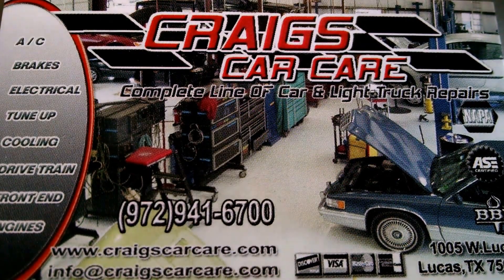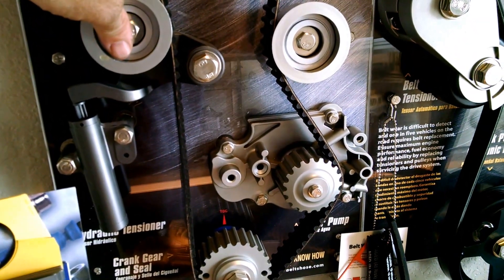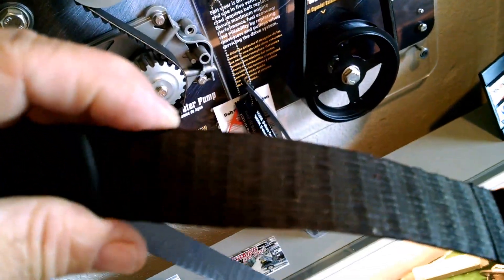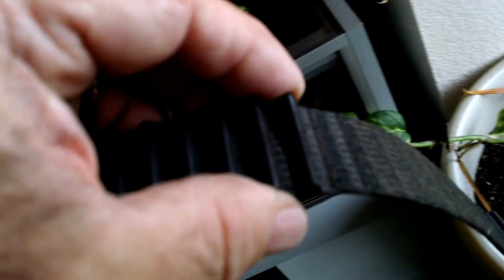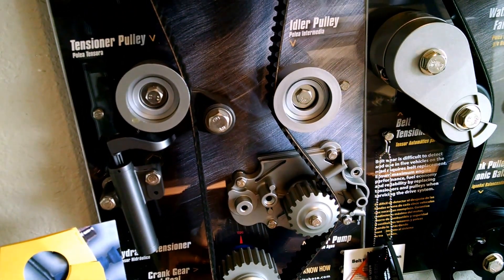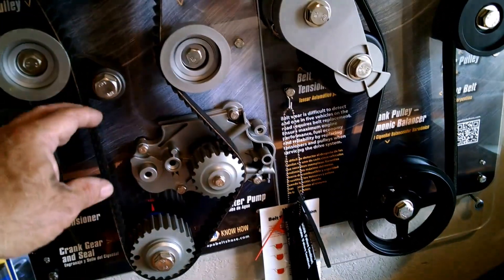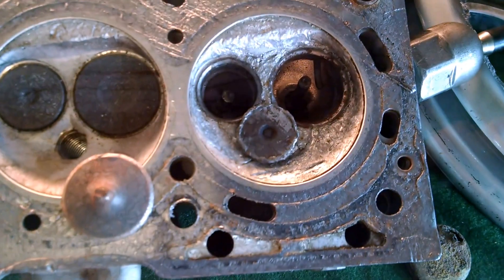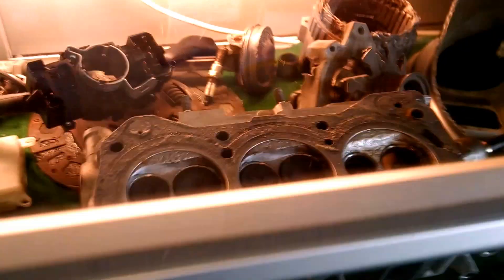Timing belt information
A look at a wall mount display for a timing belt and it's components as well as some real world examples of what happens when a timing belts is let go too long beyond its factory recommended replacement interval.